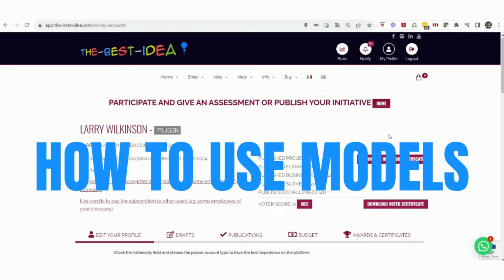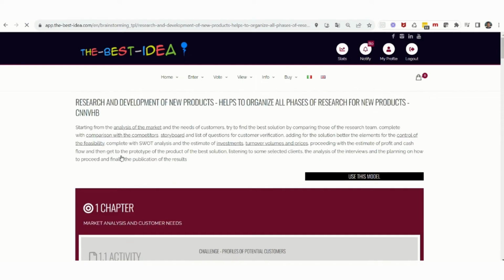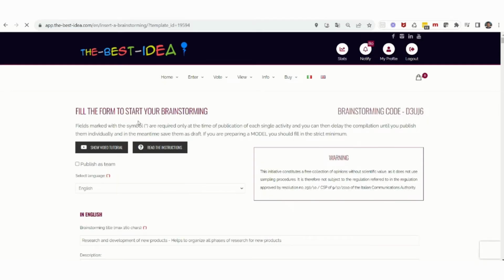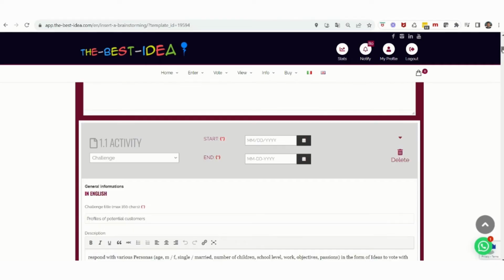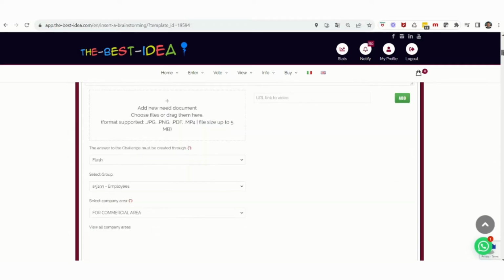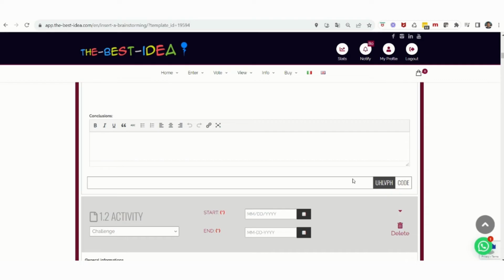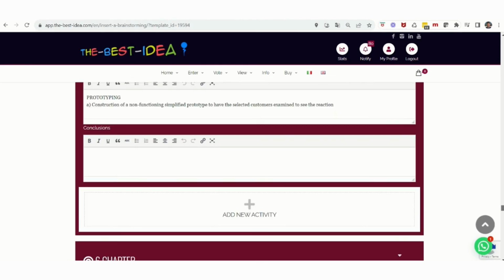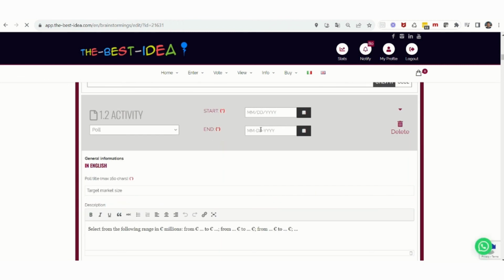How to use Models (in this case R&D Model) - The Best Idea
How to use The Best Idea platform to use a Multi-Phase project Model with multiple organized activities of which I become the Project manager and manage it